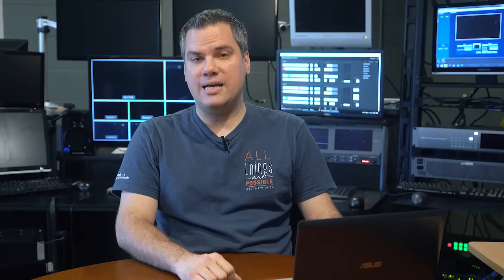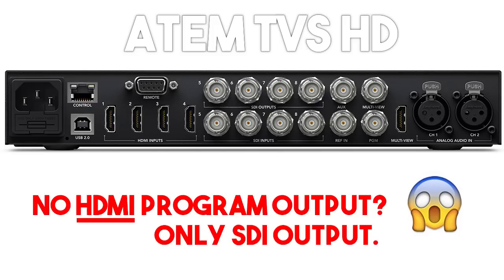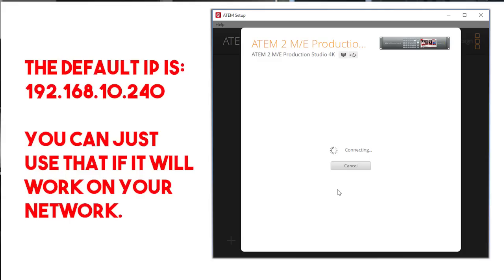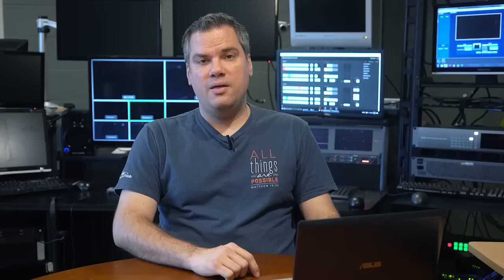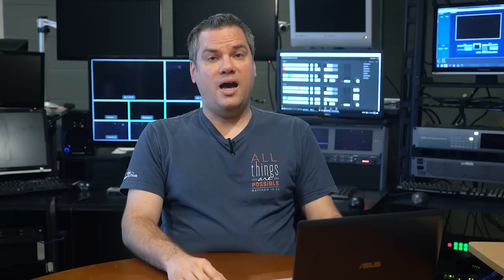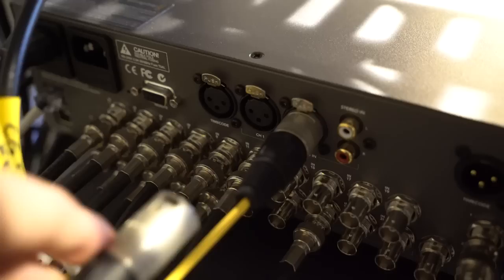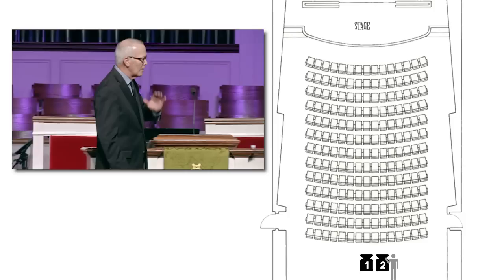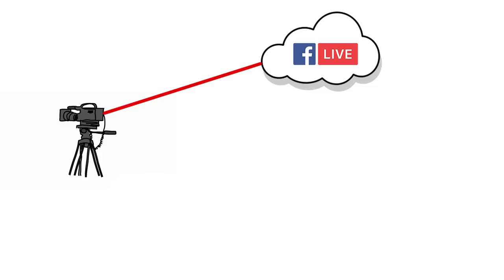Multi-Camera Live Stream & How to Setup an ATEM Switcher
How to setup an ATEM Switcher for your live stream.

EQUIPMENT LINKS
ATEM Television Studio HD
ATEM Television Studio Pro
ATEM Production Studio 4k
ATEM Broadcast Studio 2ME

AJA U-TAP SDI
AJA U-TAP HDMI

Decimator MD-HX FORMAT CONVERTER